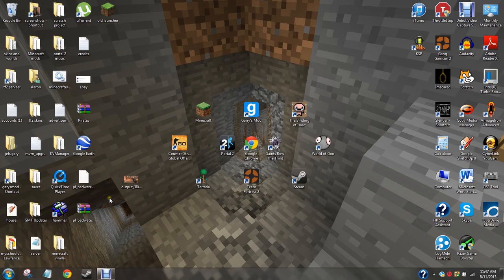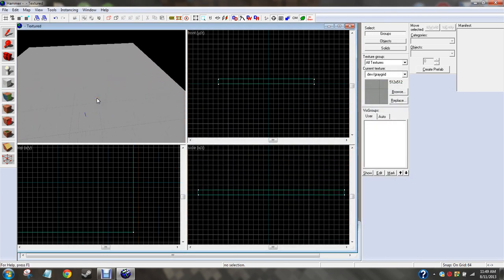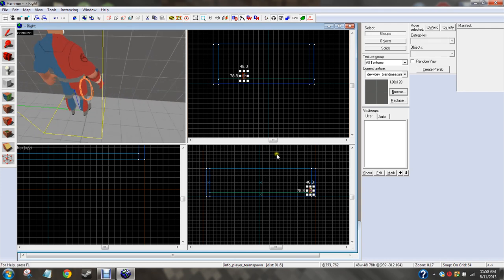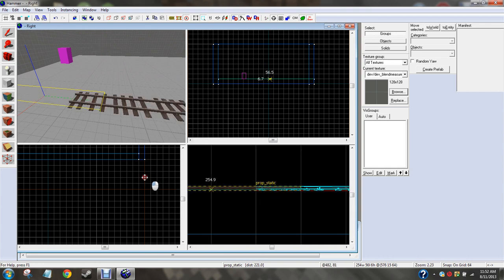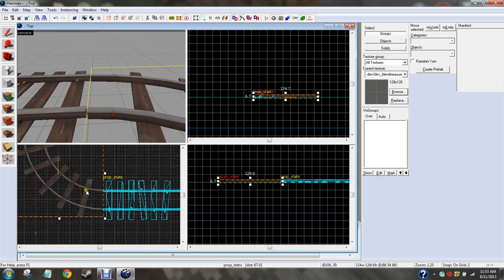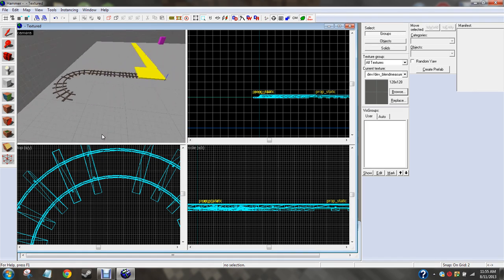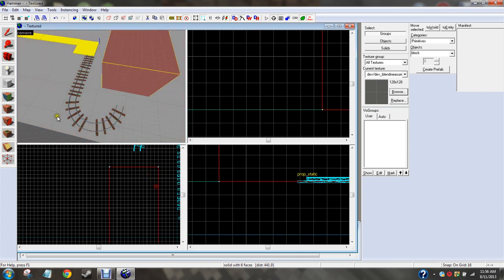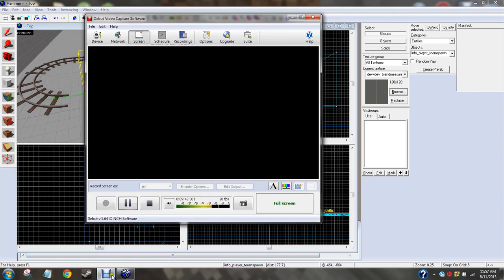How to make a tf2 payload map in hammer (part 1) [starting up]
Today I will show u how to make a payload map in tf2